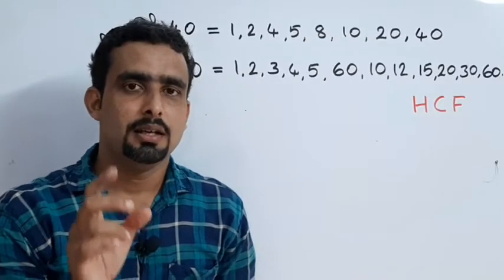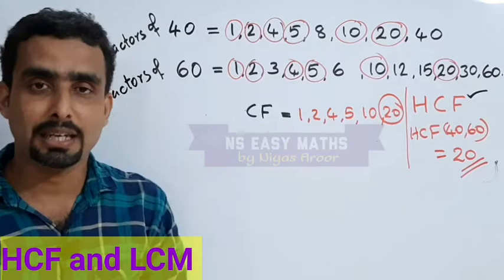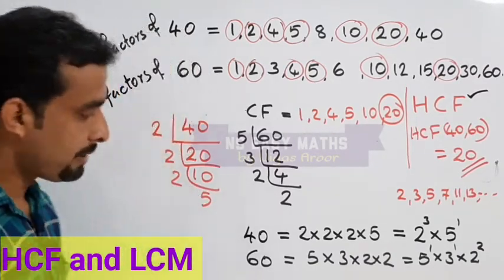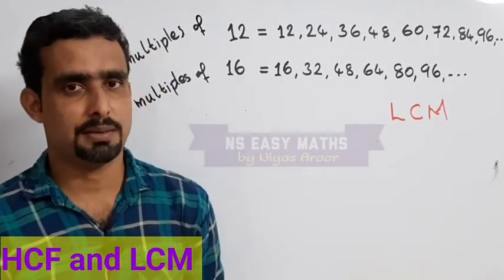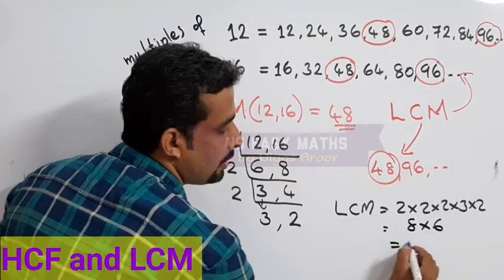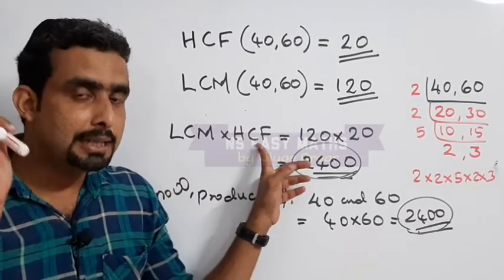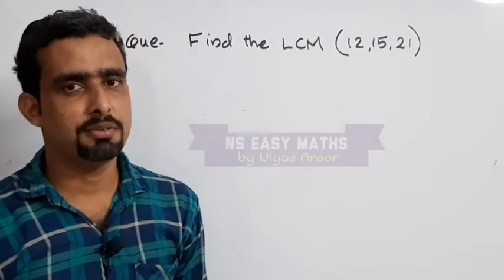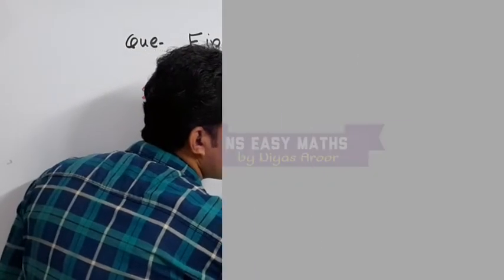LCM and HCF | CBSE MATHEMATICS CLASS | REAL NUMBERS | Prime Factorisation | Basic maths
CBSE MATHEMATICS- CLASS - X
CHAPTER- 1
REAL NUMBERS
LCM AND HCF
Basic maths for all syllabus